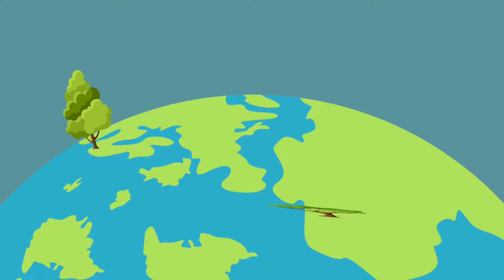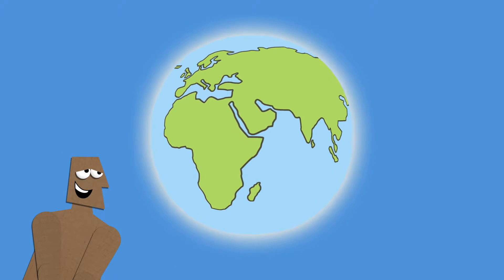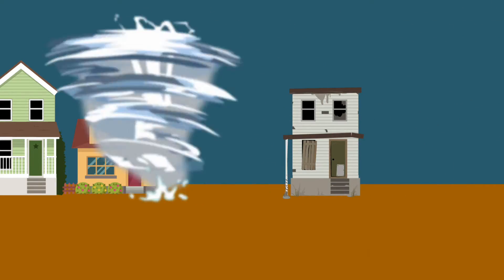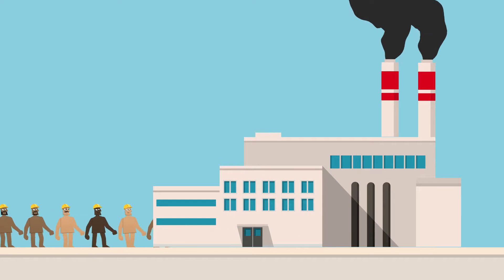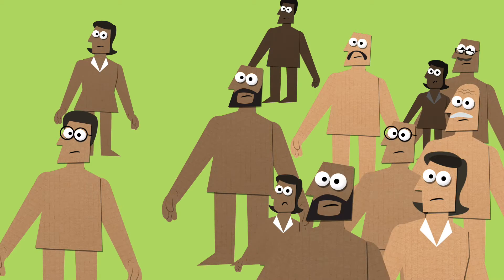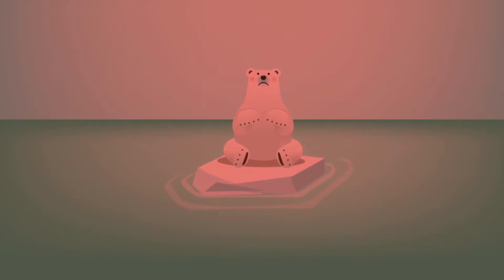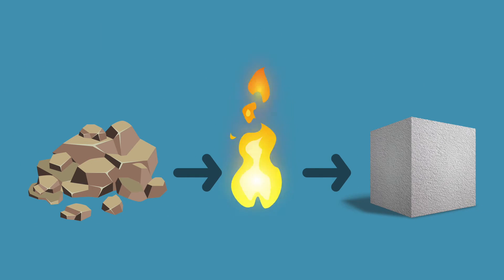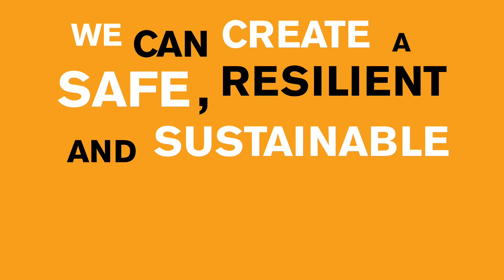Understand Goal 13: Climate Action (Secondary)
Want to learn more? Join our Global Goals community for free resources, courses and learning opportunities around the SDGs